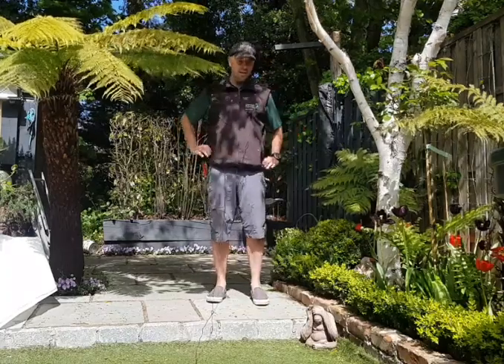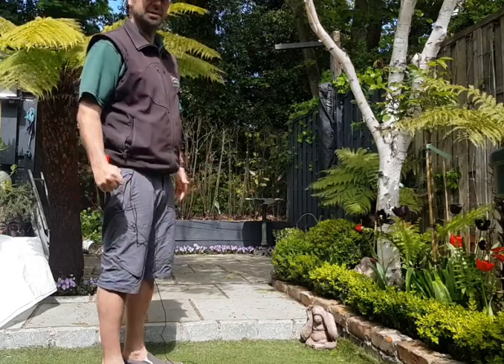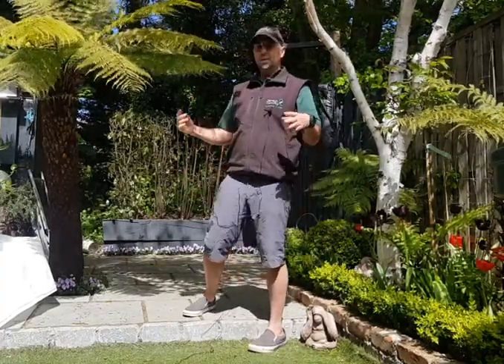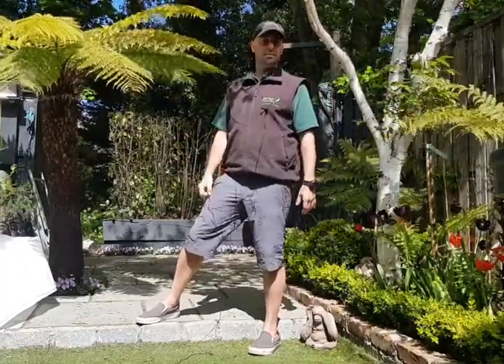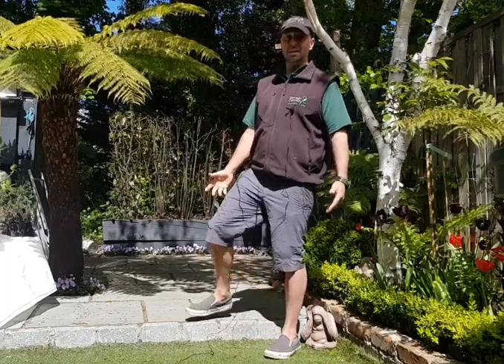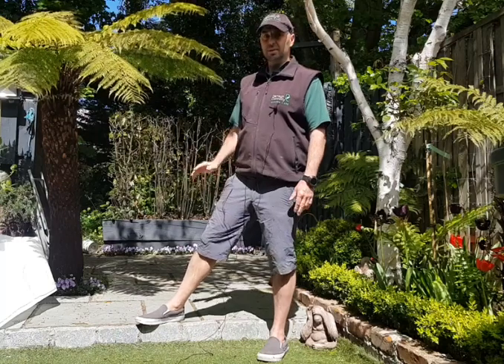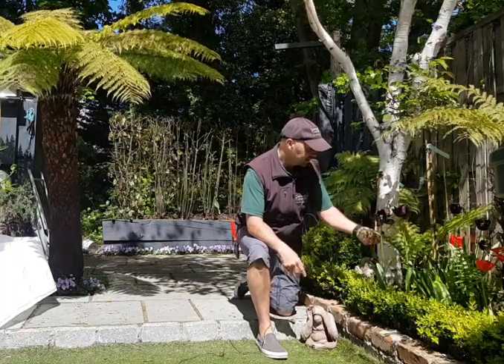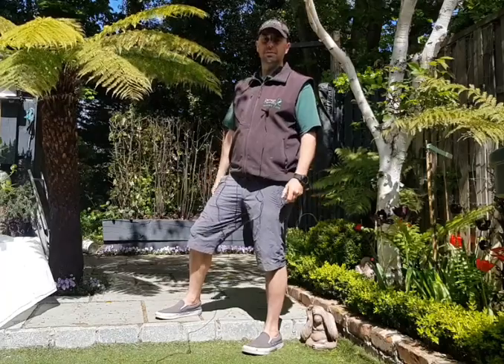Pruning & watering tree ferns by Darragh Connolly Garden Care | Dublin Garden Care |Gardening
Pruning tree ferns, watering tree ferns, dicksonia